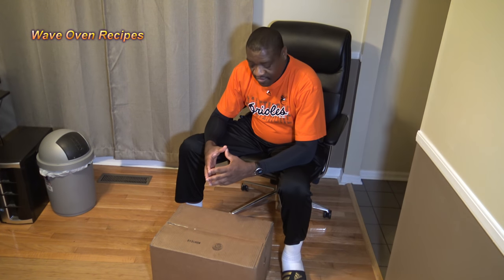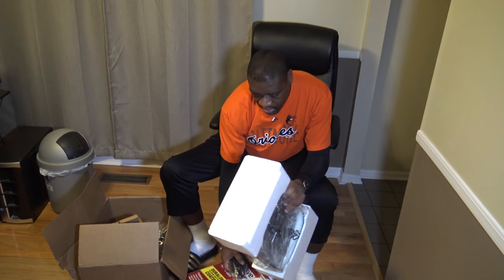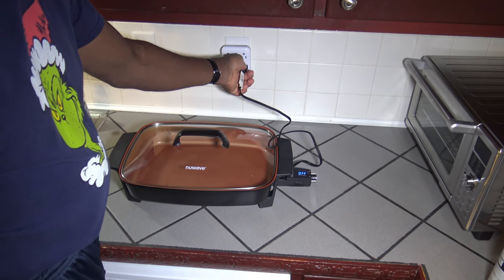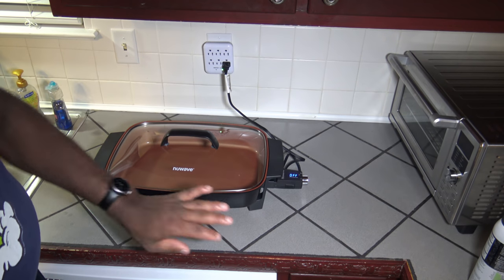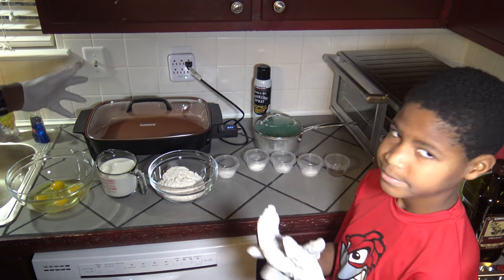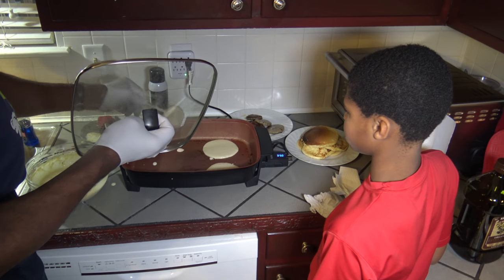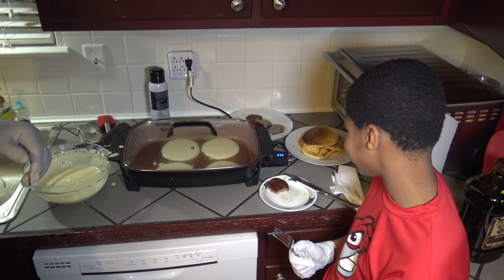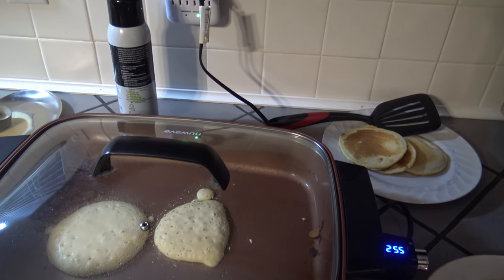NuWave Medley XL Skillet, Unboxing, Review, Pancakes and Sausage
NuWave Medley XL Skillet, Unboxing, Review, Pancakes and Sausage.  The NuWave Medley XL Digital Skillet, is a high-tech skillet at an affordable price, from the makers of the NuWave Oven, Brio, Bravo and other NuWave products.  The NuWave Medley XL Digital Skillet, can be used to cook a lot of different foods.  This video is a full unboxing, review and cook of pancakes and sausage in the NuWave Medley XL Digital Skillet.  So, you can see everything there is to know about this high-tech digital skillet all in this single video.  Watch and see all there is to know about the NuWave Medley XL Digital Skillet.

Nuwave Medley XL 16" Digital Electric Skillet

NuWave Medley Electric Skillet, 12" x 12", Black

Presto 16-inch Electric Foldaway Skillet, Black

Hamilton Beach Deep Dish Durathon Ceramic Skillet

6 QT Power Air Fryer Oven Elite - 10 In 1 Cooking Features with Professional Dehydrator and Rotisserie

NuWave Oven:

Weber iGrill 2 Thermometer:

Gravity Electric Pepper Grinder or Salt Grinder Mill with Adjustable Coarseness:

Smoked Sea Salt:

Heat Resistant Grill Gloves:

J.A. Henckels International Statement 15-pc Knife Block Set:

Savora Maple Carving Board with Groove, 14-Inch-by-20-Inch: